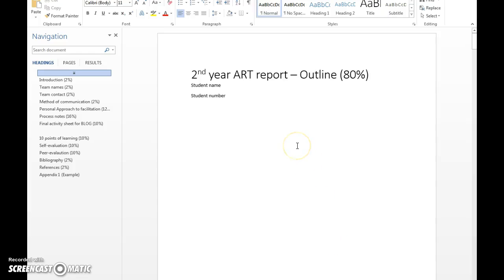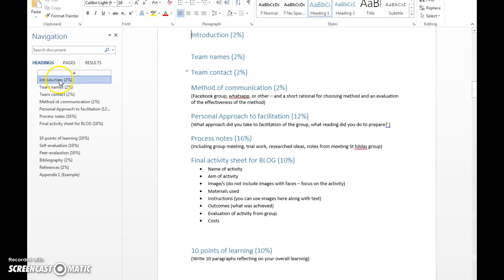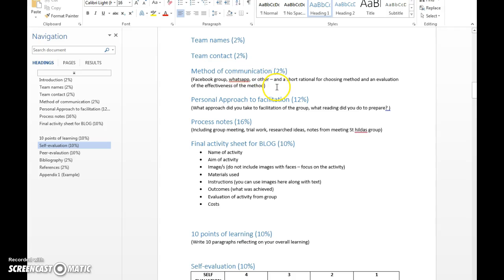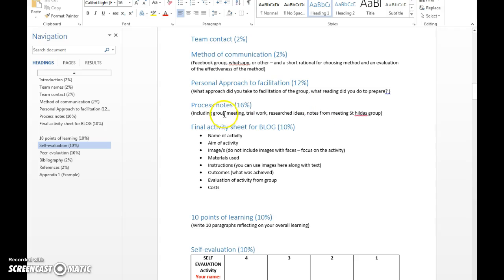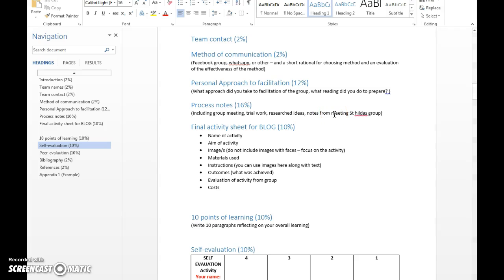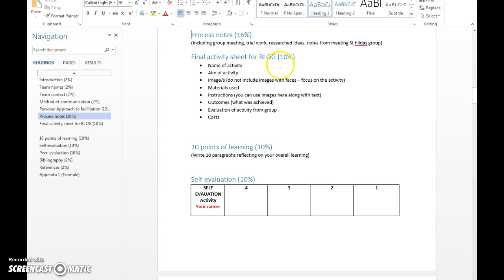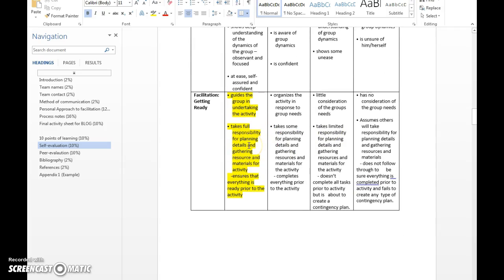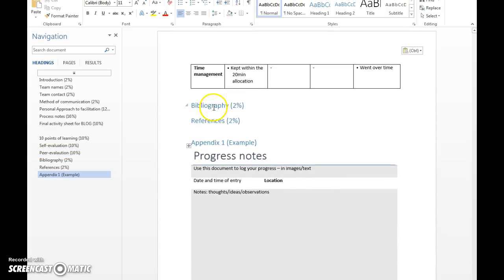2nd year outline report